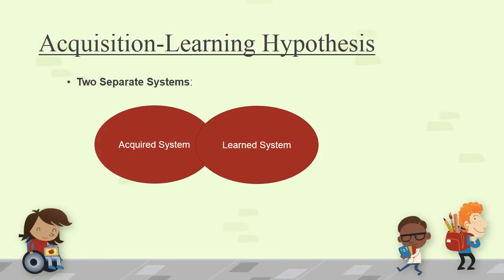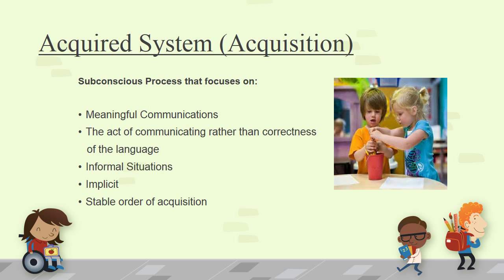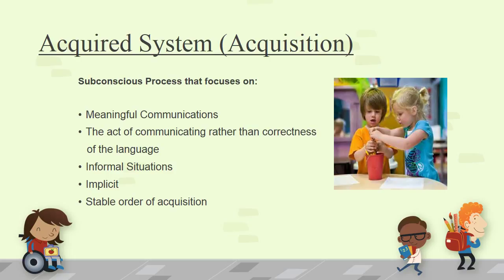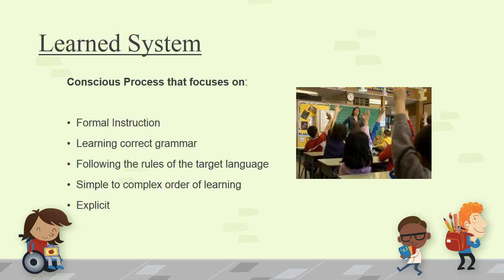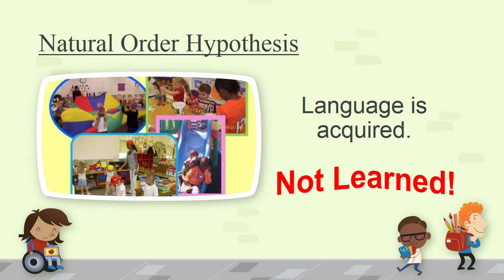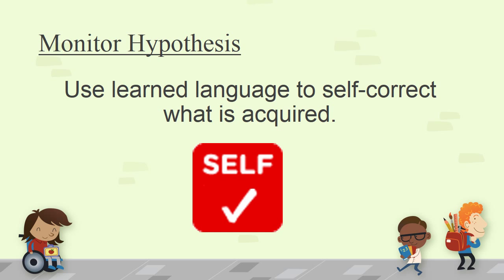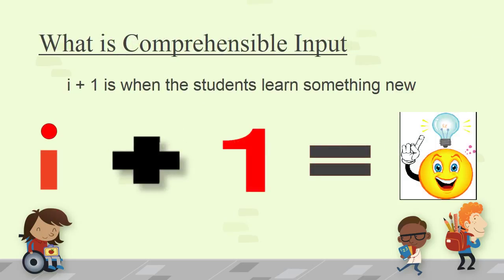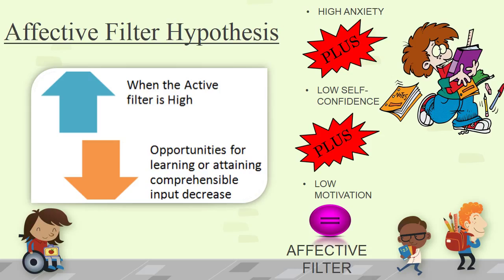The Innatist Perspective 1